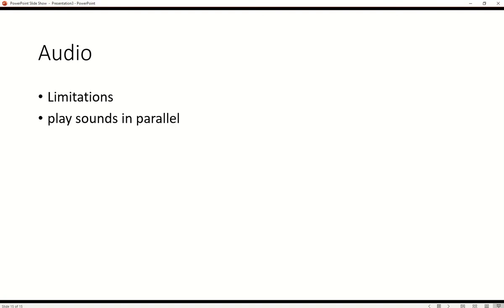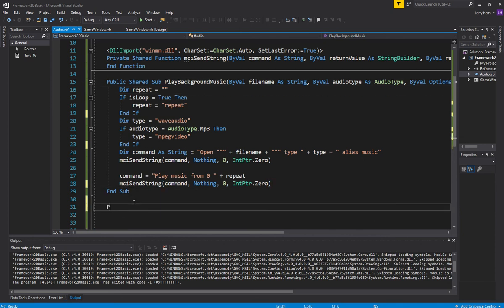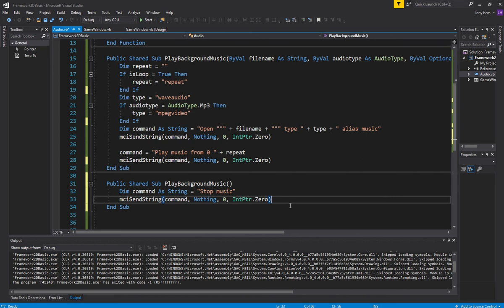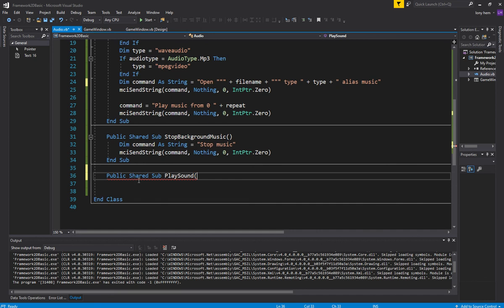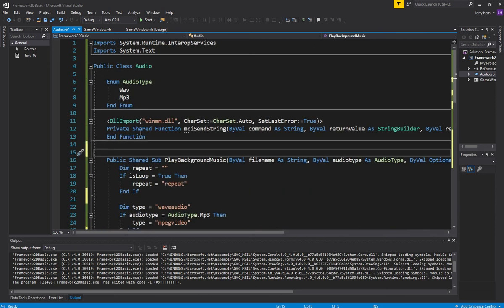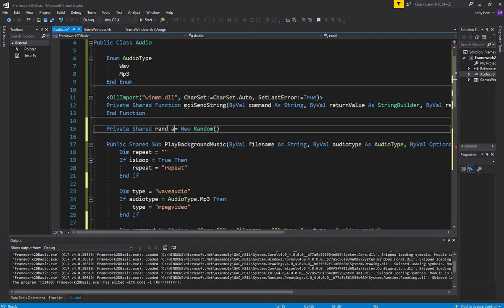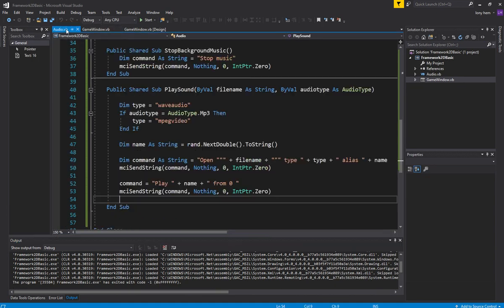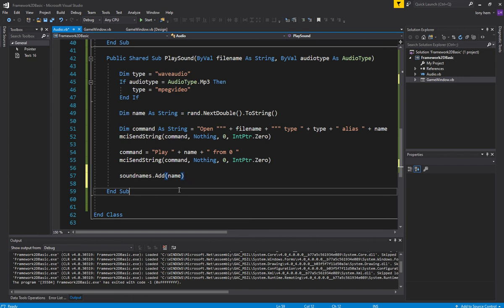VBGM110 - VB.NET Using the MCI - Part 3 - Playing sounds in parallel